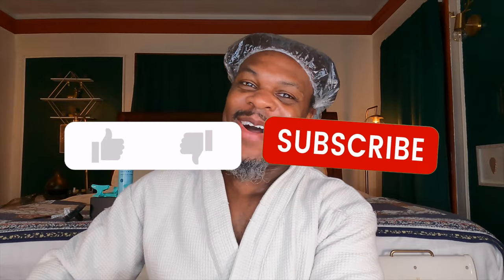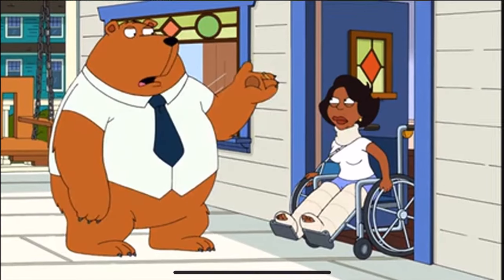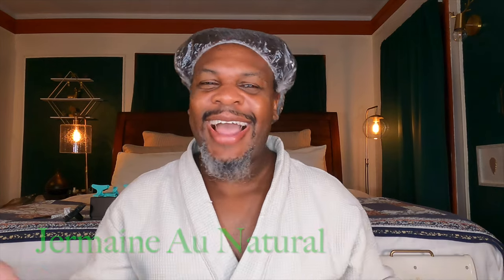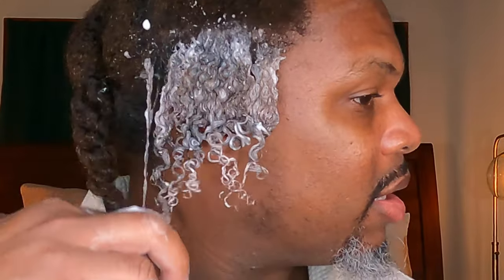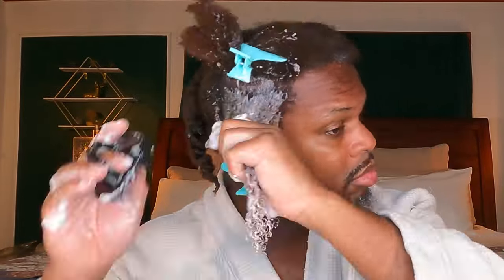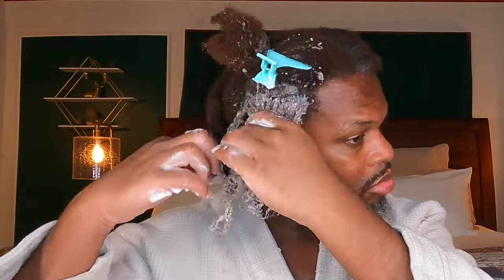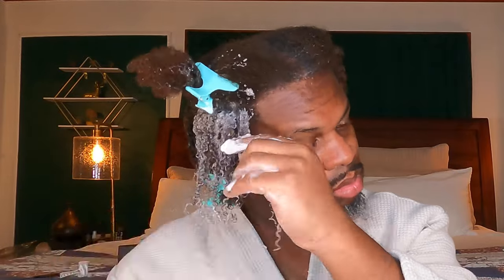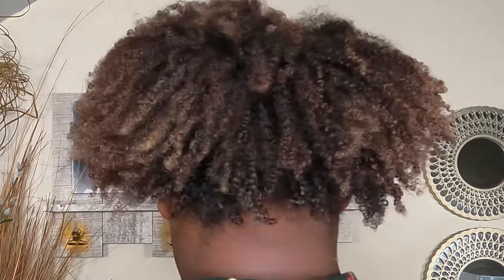Sienna Naturals Dream Curl Mousse in a Type 4 Wash n Go but Can It..?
I am getting into this fall weather and seeing if the Sienna Naturals dream curl mousse can handle cool humid air and make this wash n go, WashNGo on multi-patterned type 4 hair.

Products:
Dream Curl Mousse

Thank you for visiting JermaineAuNatural☺️